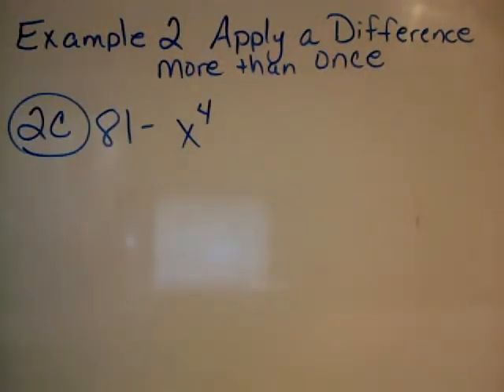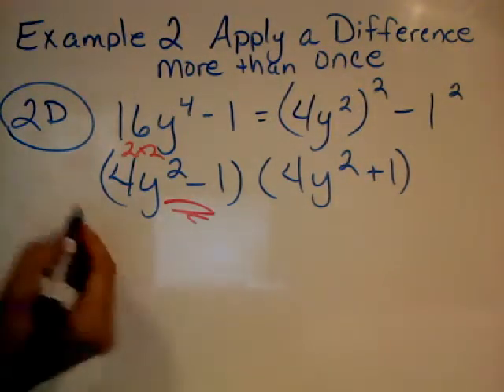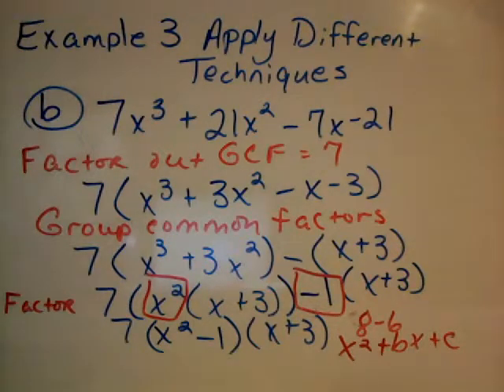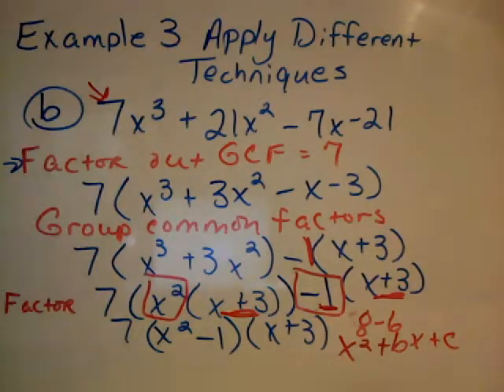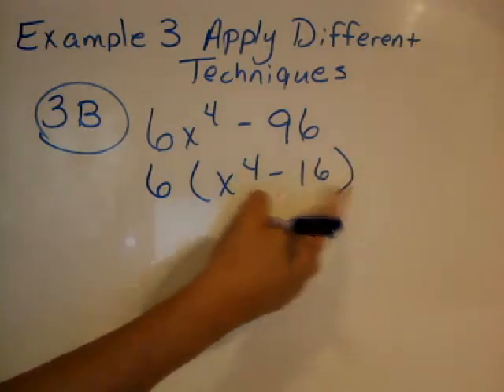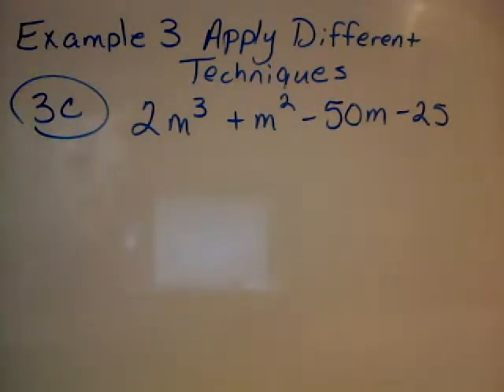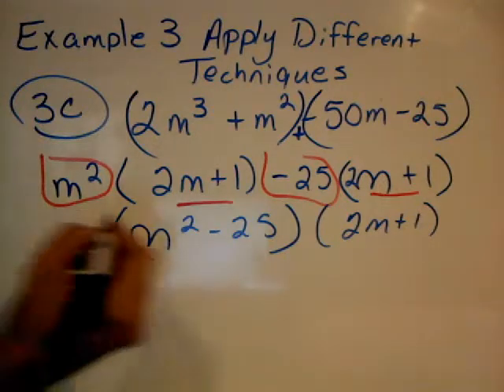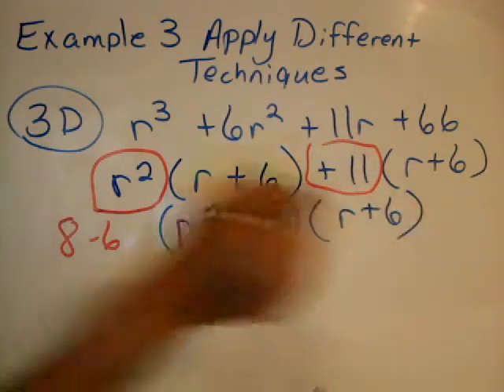8 8 part 2